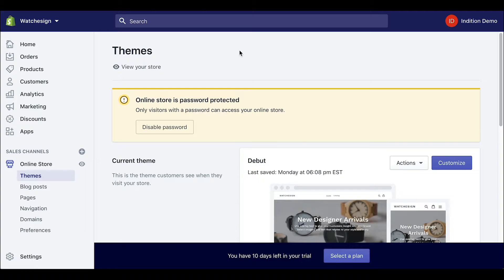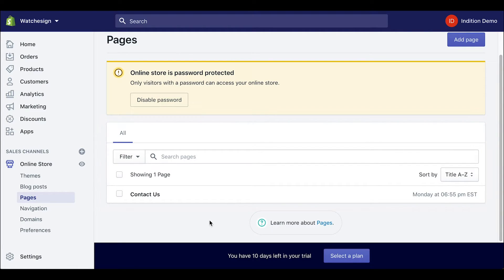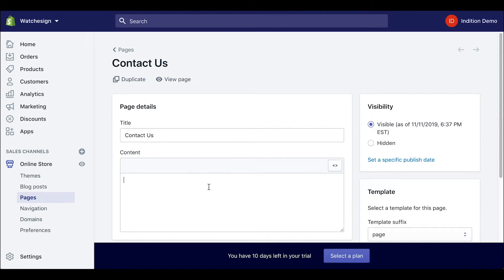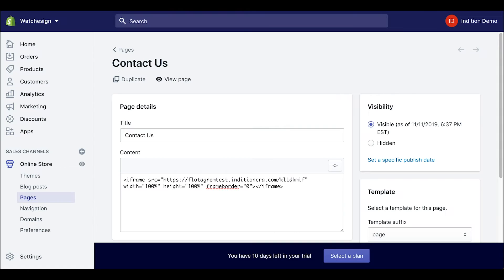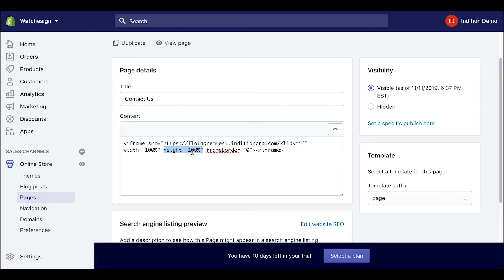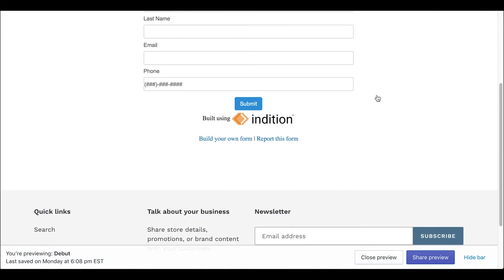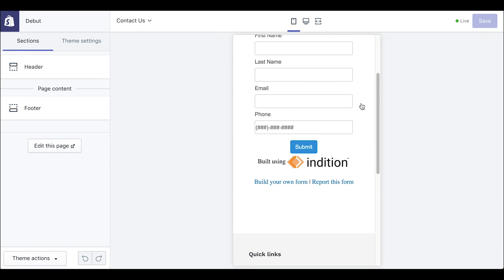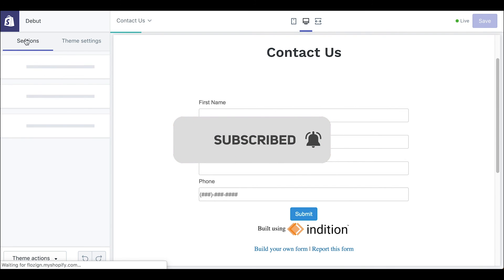How to Embed your form into Shopify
In this video we show you the process on how to embed your form on Shopify using Indition Forms, Contests & Surveys.

To sign up for a FREE version with 5 forms and 50 submissions per month

Want your forms built by the professionals? The experts at Indition can build your forms for desktop and mobile, configure the post submission actions, test and validate. Quick turn around, maximum impact. For more information on getting custom forms built

Indition's Forms, Contests & Survey tool now comes in a mobile forms app that allows you to collect mobile form submissions on your iPhone or iPad, even if you are offline. Make sure you are getting all the submissions you can with the new Indition Mobile Forms App. *Addition of the Mobile Form Plan needed*